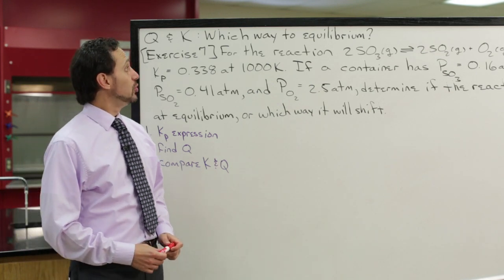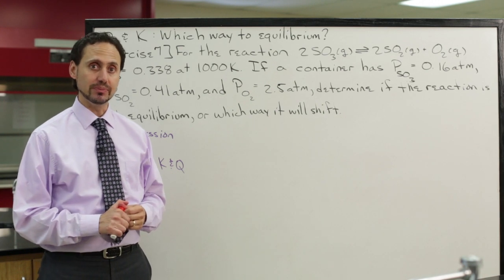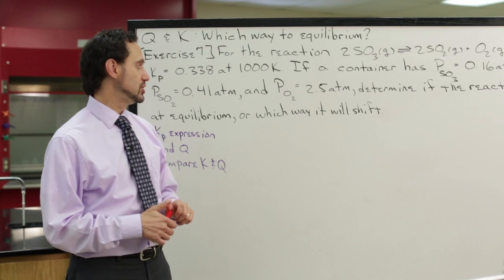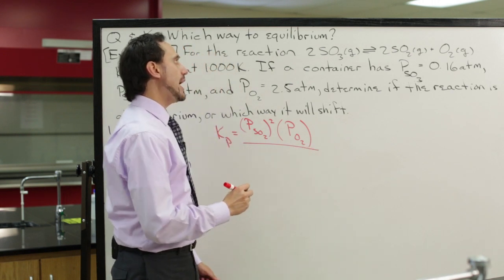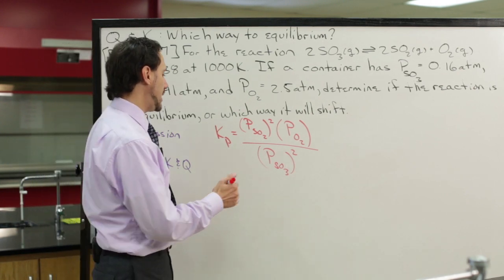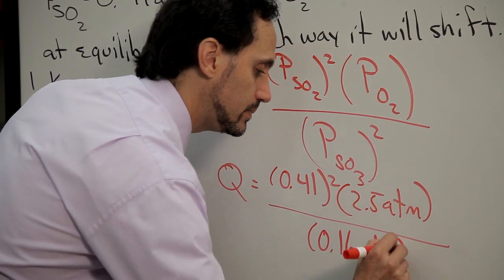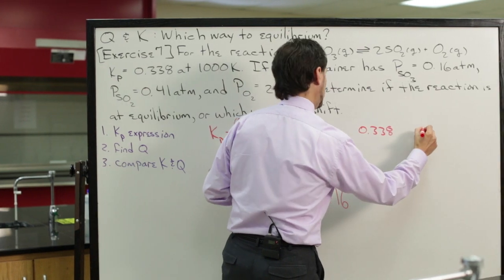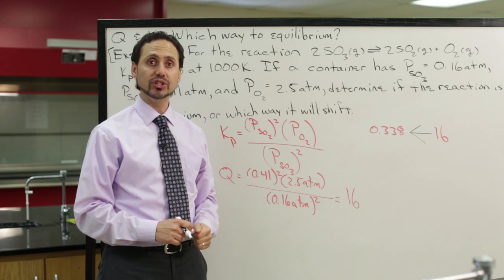Eq 5.2: Comparing K and Q - Worked Example